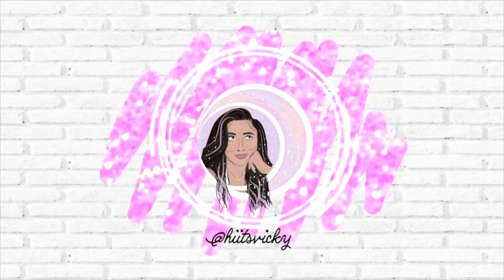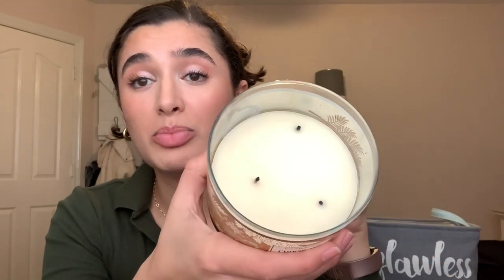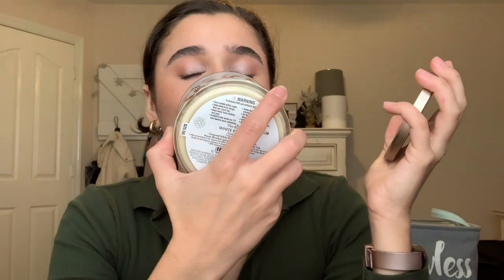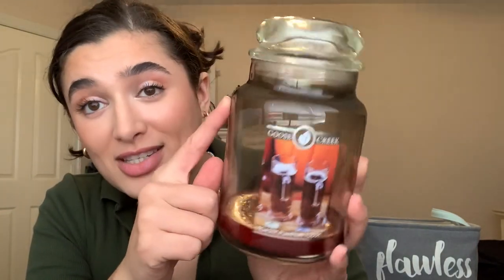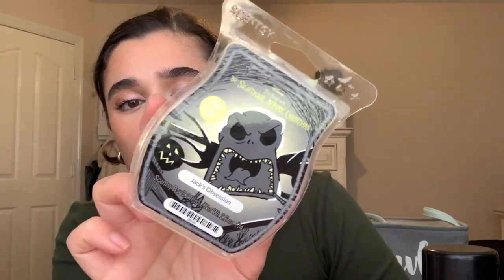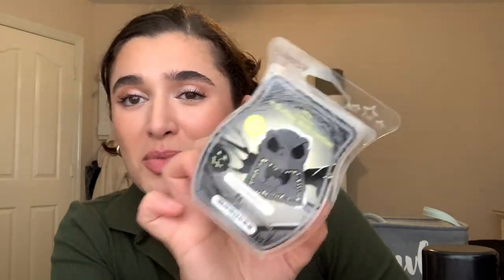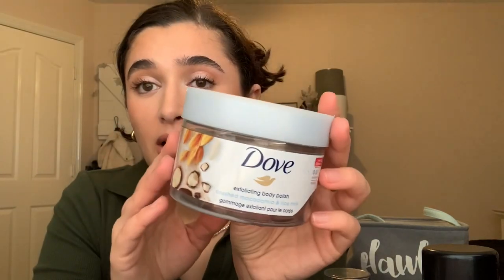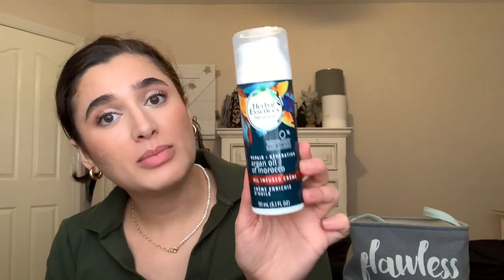DECEMBER EMPTIES | BODY CARE, CANDLES, ETC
Hi everybody! Today I’m bringing you my December Empties! Hope you enjoy!